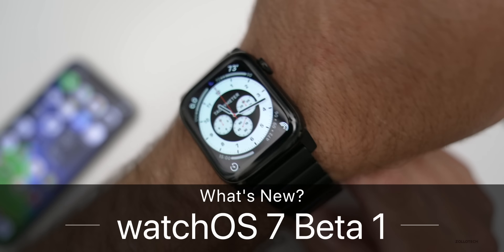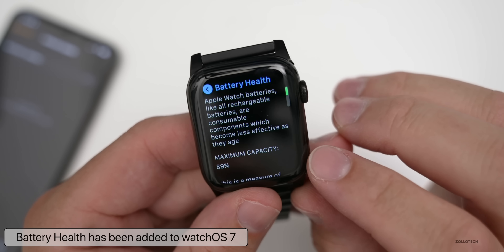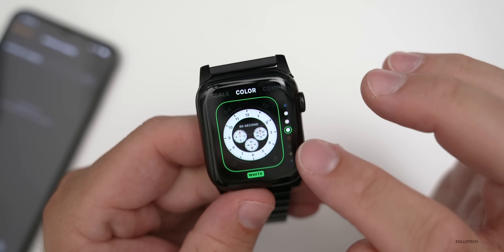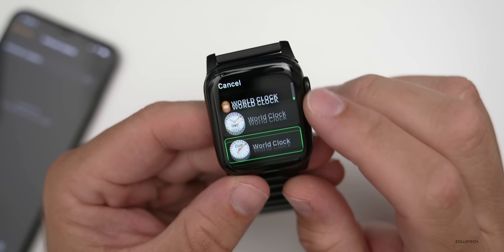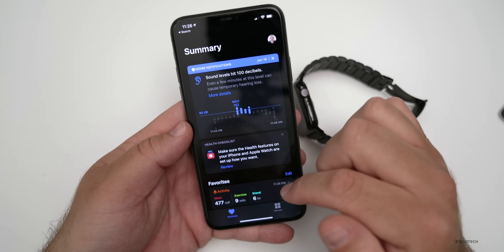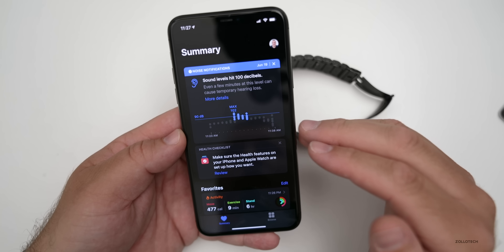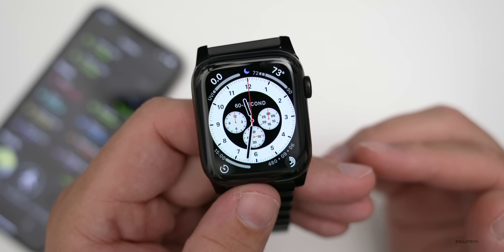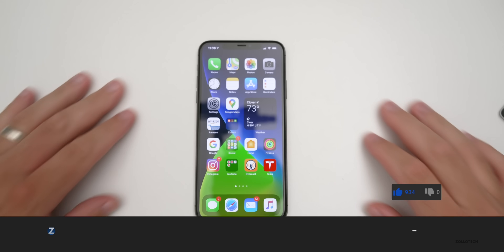watchOS 7 Beta 1 is Out! - What's New?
watchOS 7 is out to developers and brings sleep tracking, new watch faces, new complications, new workouts and more. In this video I show you everything new in watchOS 7 Beta 1 on the Series 4 Apple Watch.

***Time Codes***
00:00 - Introduction
00:06 - Supported devices
00:21 - Size
00:44 - Build number
00:56 - Battery Health
01:36 - New watch faces
02:01 - Complications
03:41 - Share a watch face
04:10 - Sleep tracking
05:30 - Noise health
05:59 - Fitness app
06:10 - Workouts
06:32 - Cycling Navigation
06:57 - Hand Washing
07:48 - Conclusion
07:51 - Wallpaper
08:08 - Outro
08:27 - End

5 AirPod Tips and Features You Might Not Know